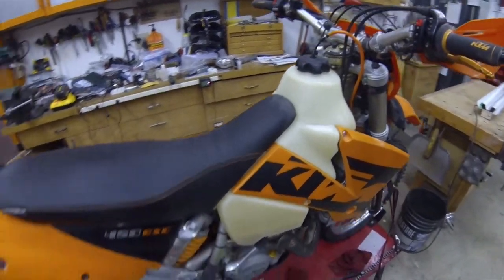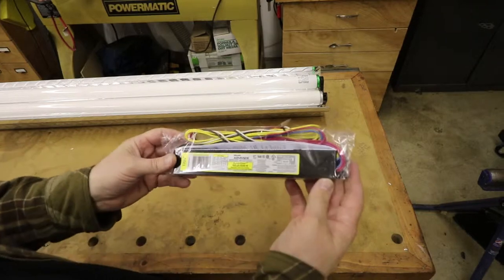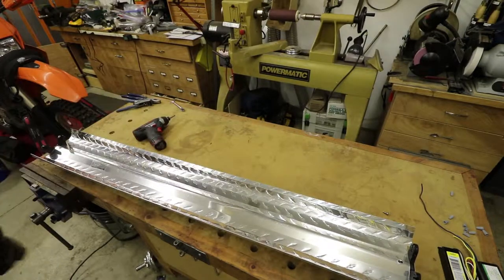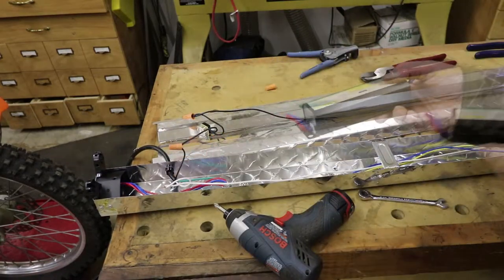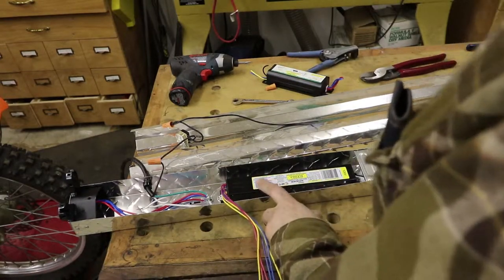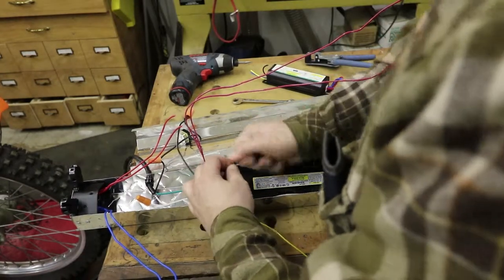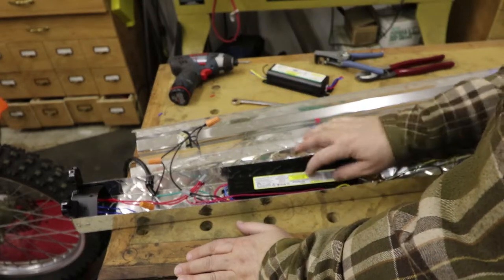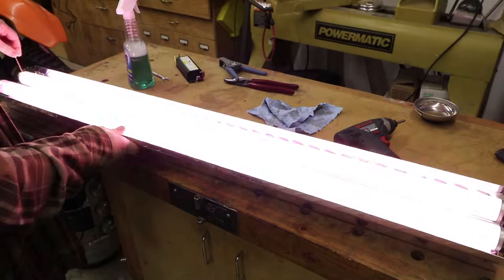Shop day on a Rainy weekend - Replacing a Florescent Light Ballast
It was pretty rainy here in Portland this weekend so decided to work on a few projects around the house, such as replacing this grow light to get a start on this years vegetables.  I also wanted to work on filming projects in my shop, so this is mostly just an excersize for me, but somebody may find it useful.